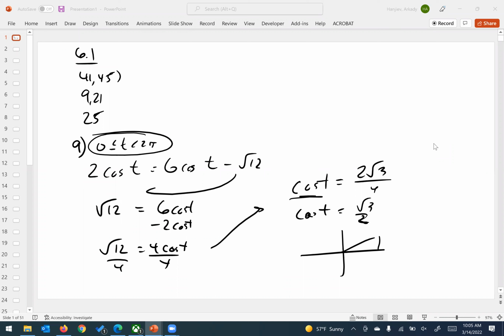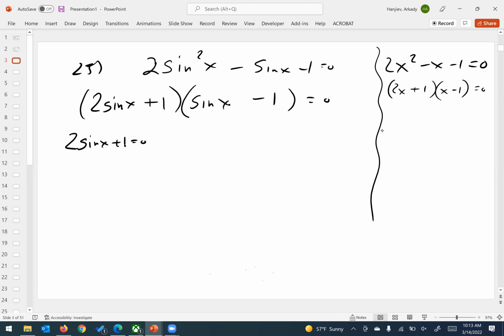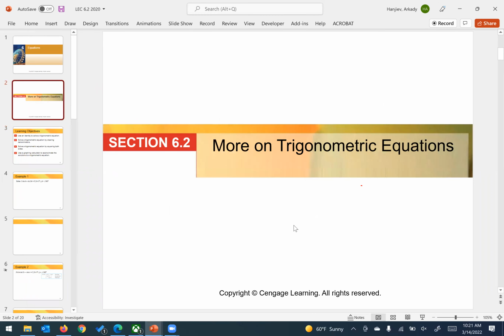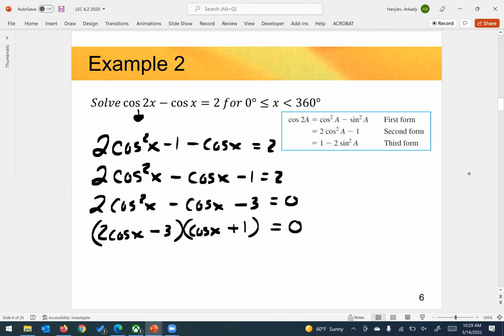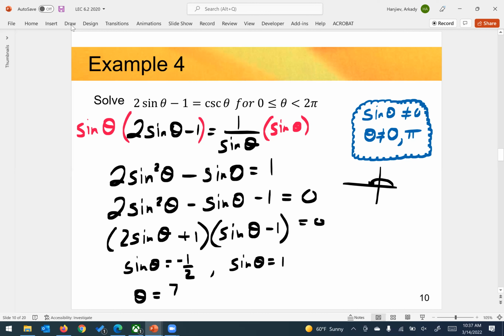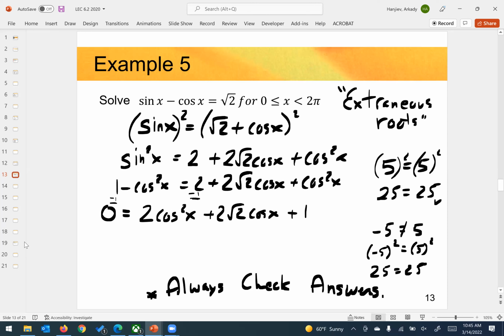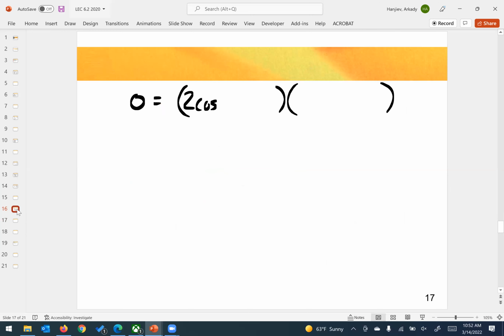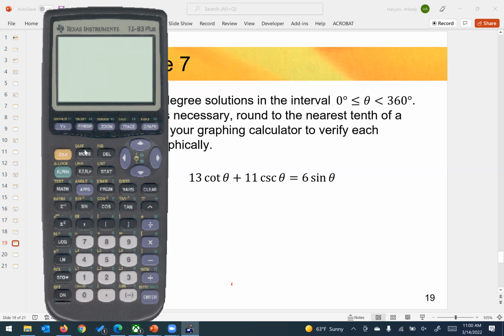TRIG-SLOCA: SEC 6.2 - 3/14/22